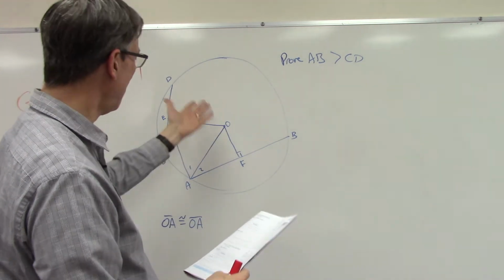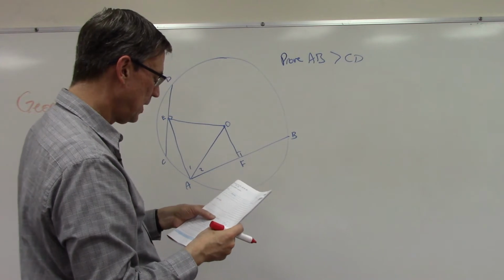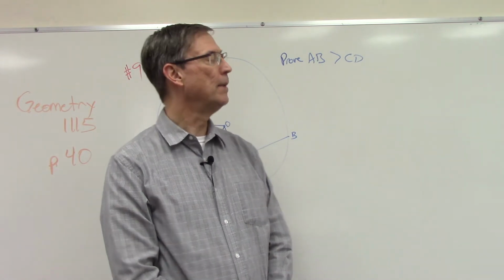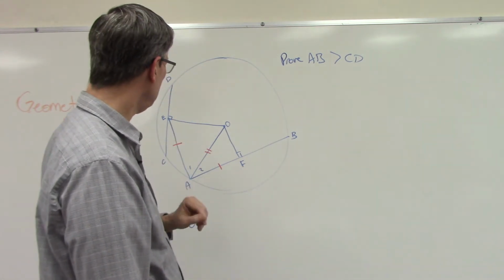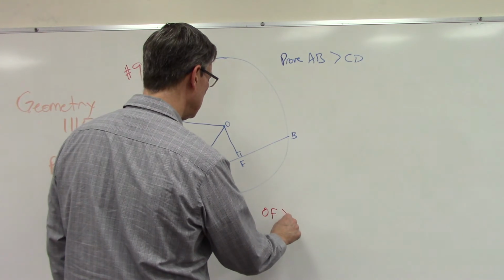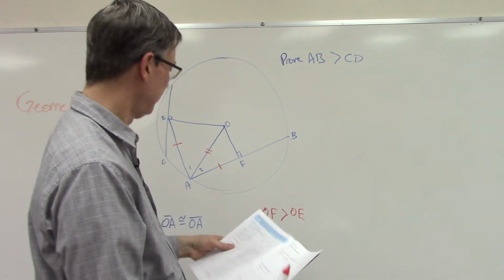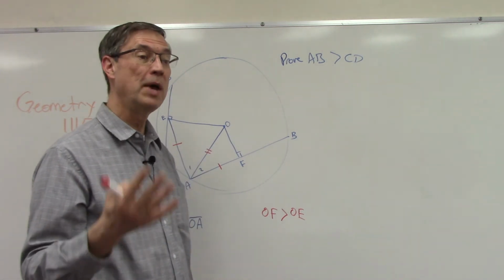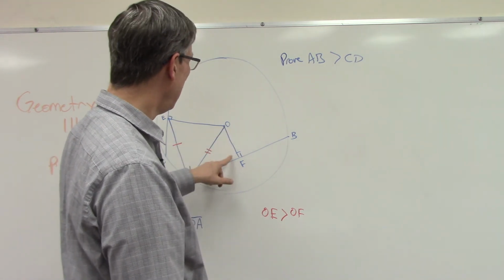Geometry 1115 p. 40 #9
A student needed help with problem #9 on page 40 of Geometry 1115